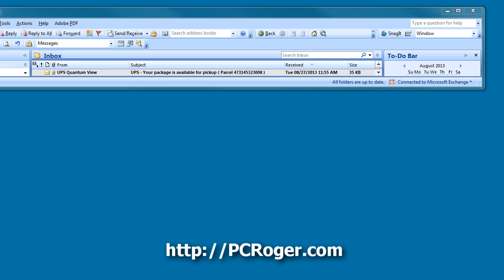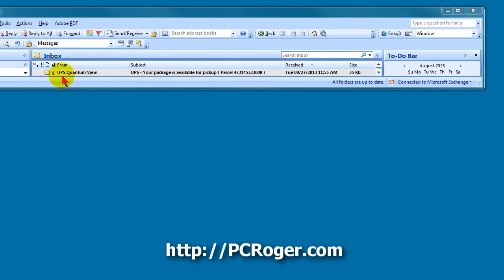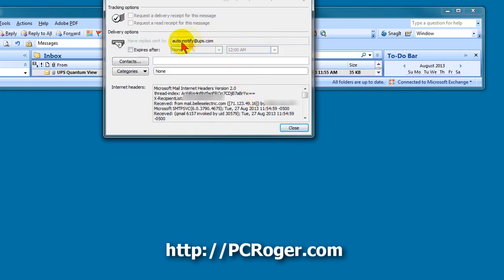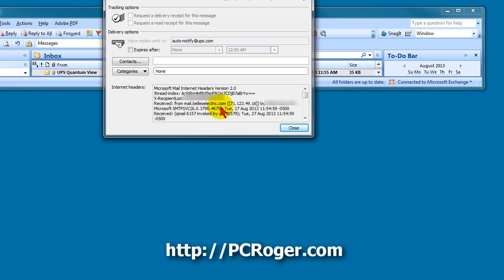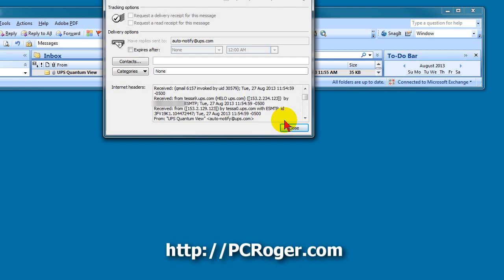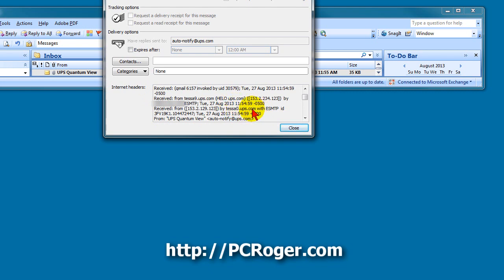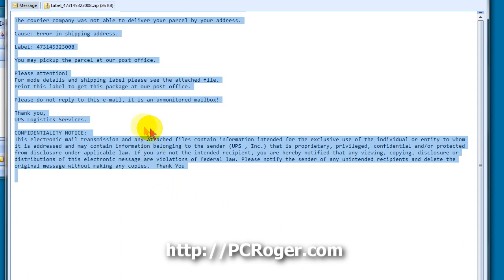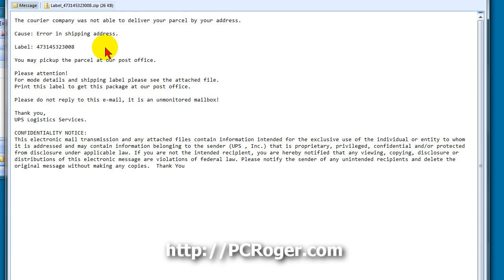Scam Email Alert - UPS Quantum View, Your package is available for pickup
- Blog post on this email virus/malware attack.

This short video shows you how to spot a malware email, and exposes this particular email scam "UPS Quantum View" with subject "Your package is available for pickup".

Do not open these emails, learn how to tell it's a fake before you open it.